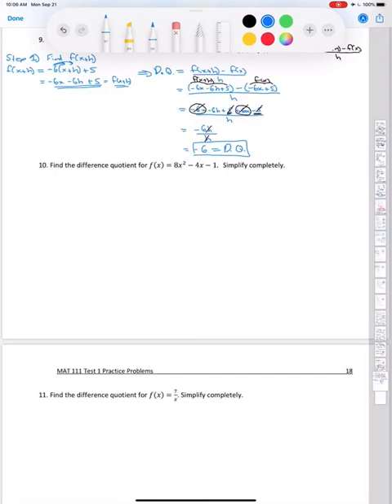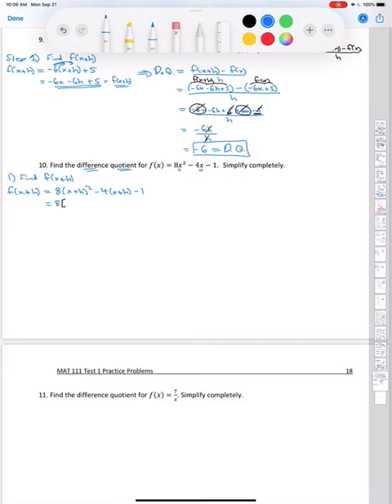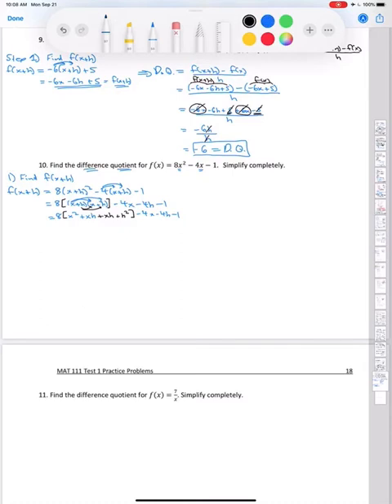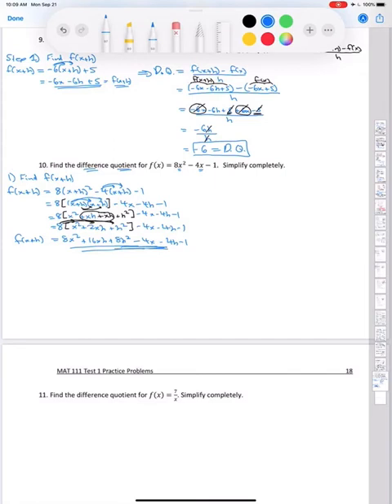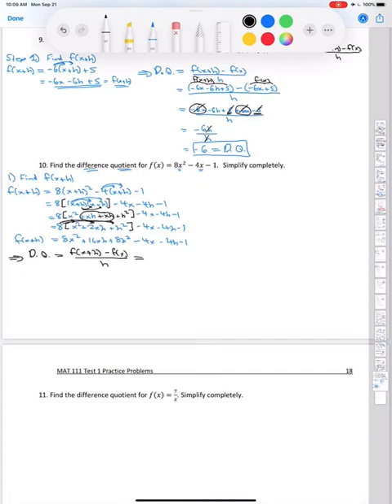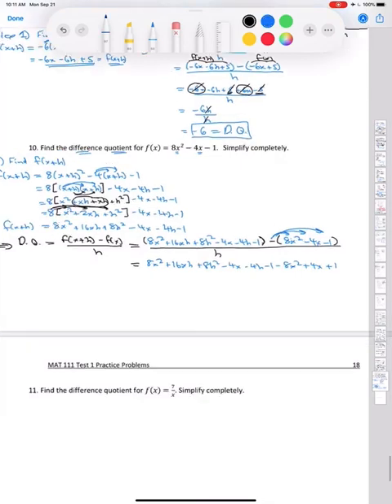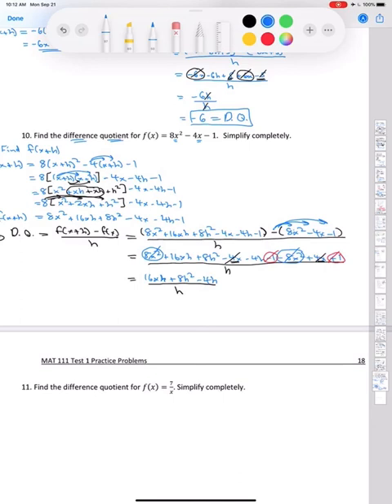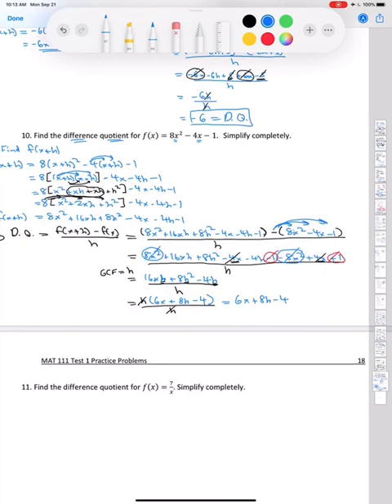Final Exam Review Problem 14